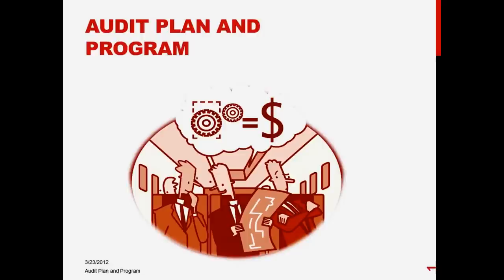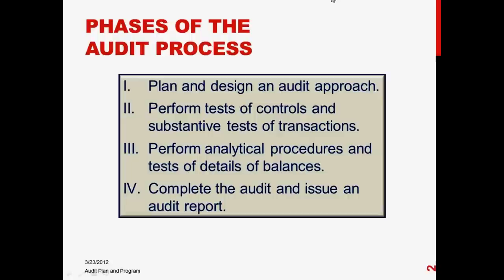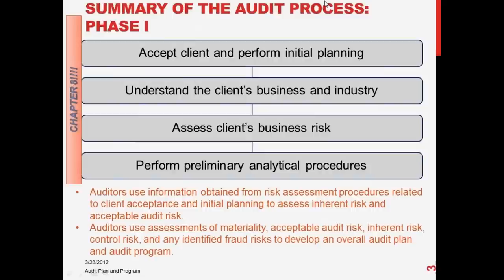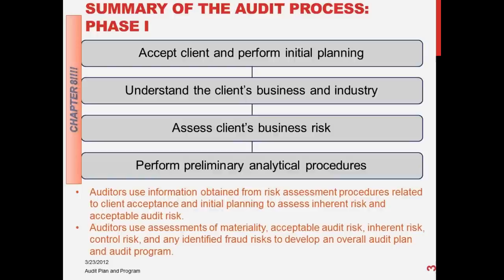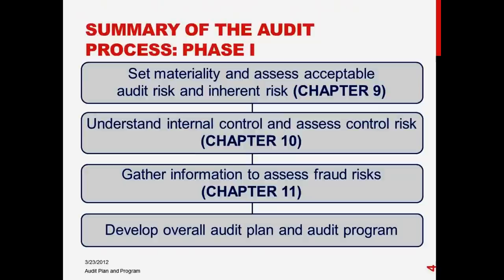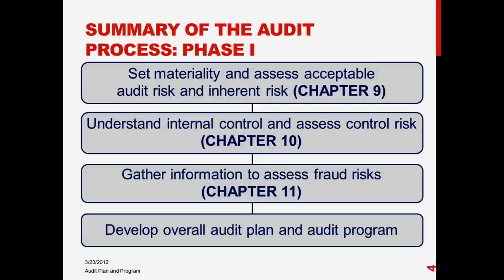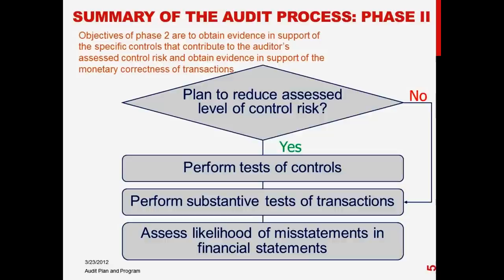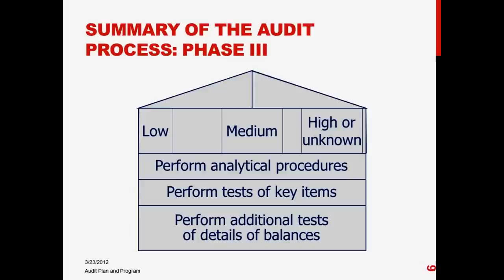Audit Plan & Program - L13 - Prof. Helen Brown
Audit Plan & Program
Lecture 13: Audit Plan and Program
Professor Helen Brown

00:00:11 Recapping Information About The Foundation Of Auditing
00:02:49 Phase of The Audit Process
00:05:28 Summary of the Audit Process: Phase 1
00:14:55 Summary of the Audit Process: Phase 2
00:16:47 Summary of the Audit Process: Phase 3
00:19:19 Summary of the Audit Process: Phase 4
00:21:34 Types of Tests to Gather Sufficient Appropriate Evidence
00:22:19 Further Audit Procedures and the Audit Risk Model
00:23:47 Further Audit Procedures
00:28:48 Variations in Evidence Mix
00:31:24 Audit Program
00:32:07 Four-Step Approach to Designing Control and Substantive Tests
00:33:25 Methodology For Designing Tests of Balances